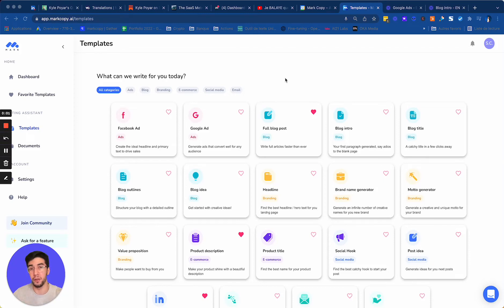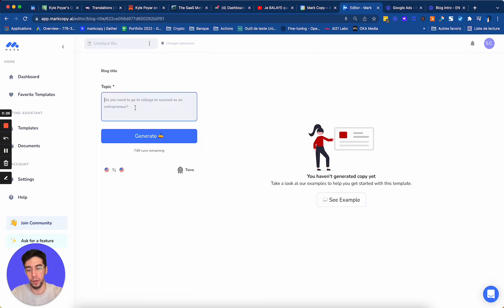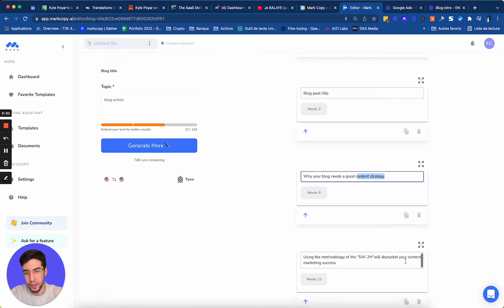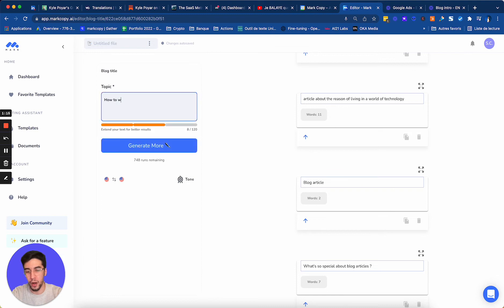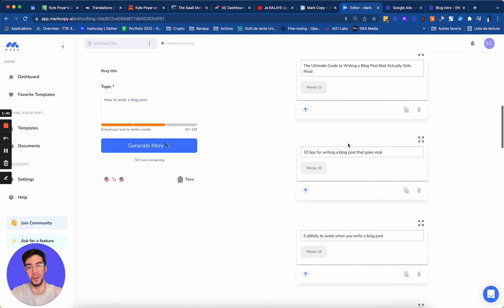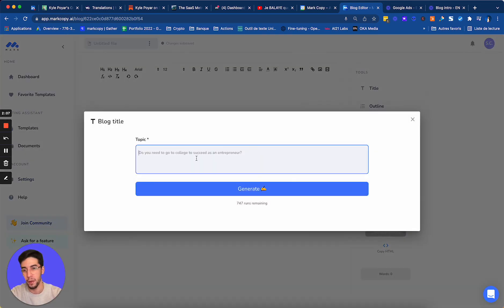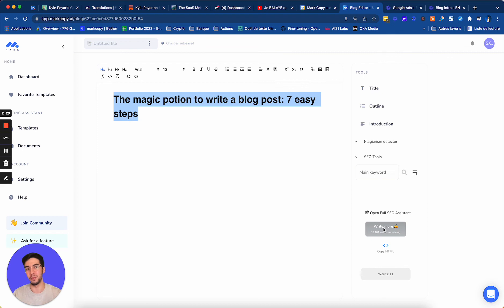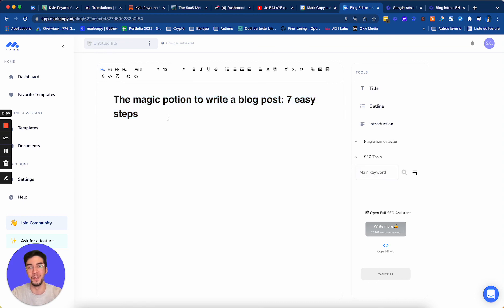The Perfect Blog Post Title - Mark Copy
Want to grab your visitor's attention? Easy with Mark Copy! Here's how you can easily generate the perfect SEO blog post title.